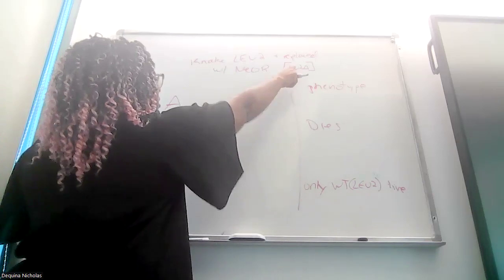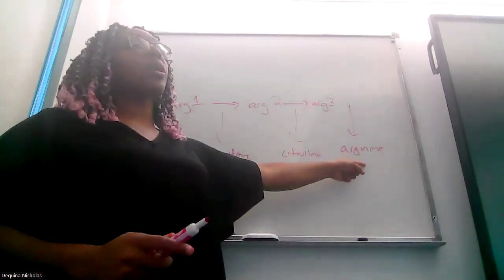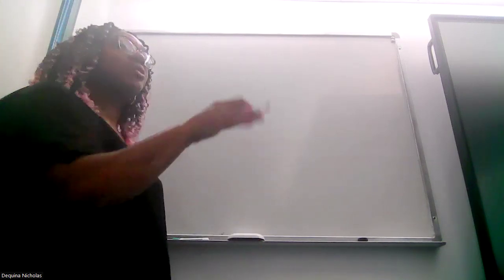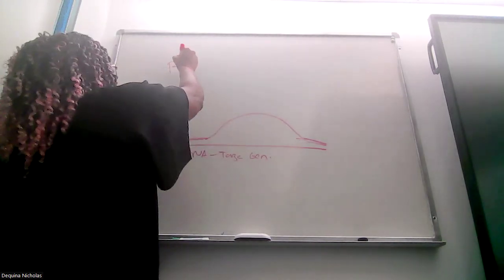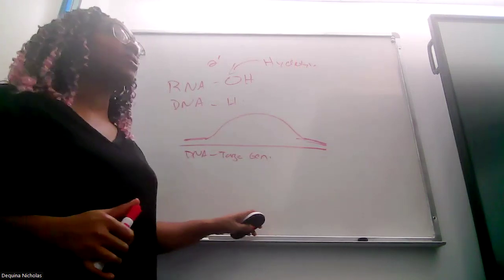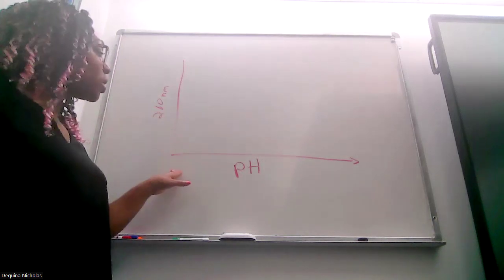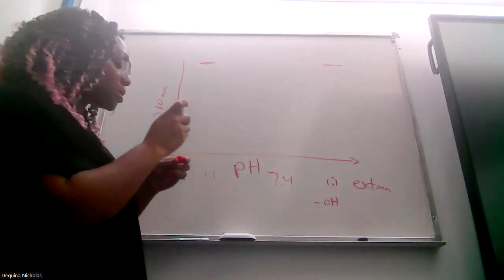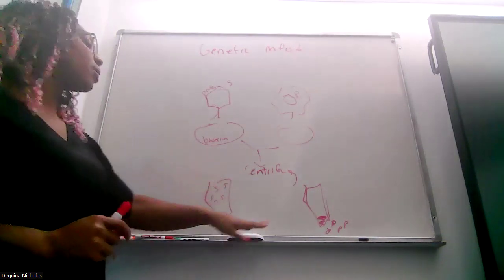Office Hours Lectures 1 and 2, Bio99 Section C